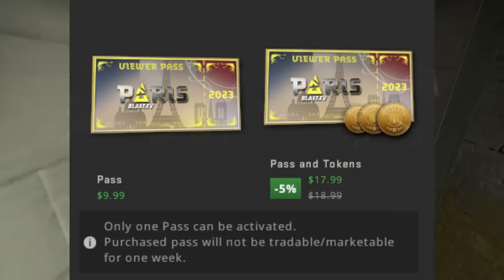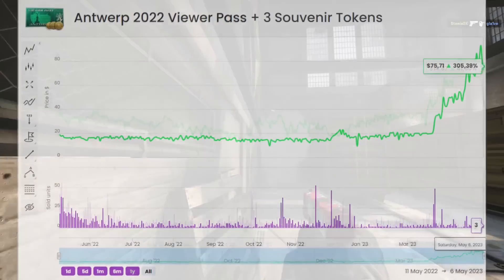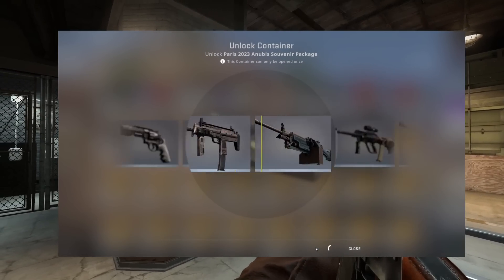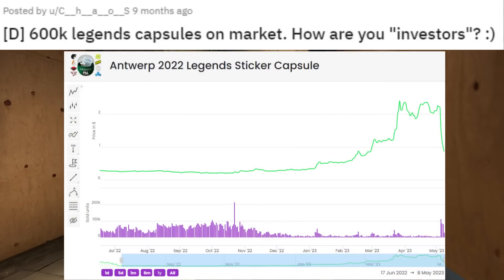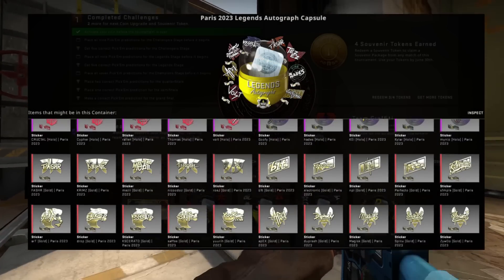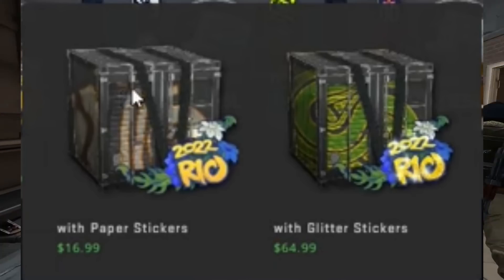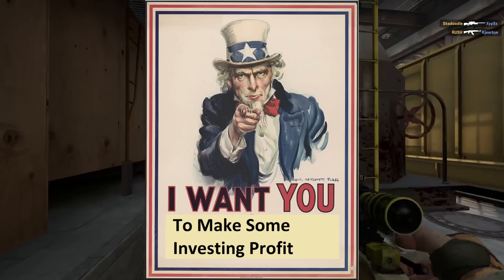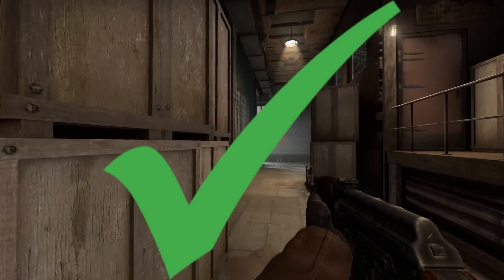EVERYTHING To Know About The PARIS Major For CS2/CSGO Investing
to get up to $5 for free on your first trade

Today we talk about some interesting developments for the csgo investing market. Talking about some very important information for Csgo investing about the sticker crash of Antwerp, and the sticker crash of Stockholm for csgo investing. We also talk about the huge potential profit of the last csgo paris major. The huge profit in the areas around the paris major.

Intro: (0:00)
Invest Into The Viewer Pass?: (0:08)
Souvenir Tokens + Packages: (1:29)
Buy Tokens?: (2:10)
Sticker Capsules: (2:36)
Autograph Capsules: (4:00)
Will THIS Return?: (4:50)
Pick'ems: (5:38)
When Is The 75% Off Sale: (5:45)
When Specifically?: (6:26)
The Problem: (6:46)
How To Profit Upon This: (7:12)
What To Do Right Now?: (7:45)